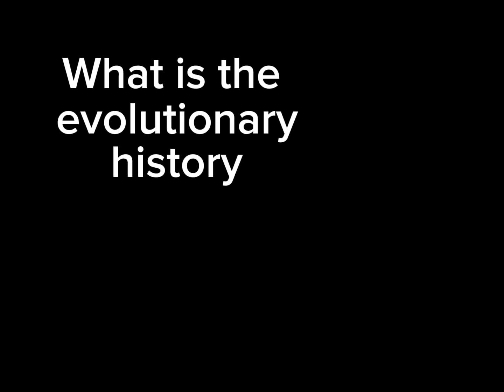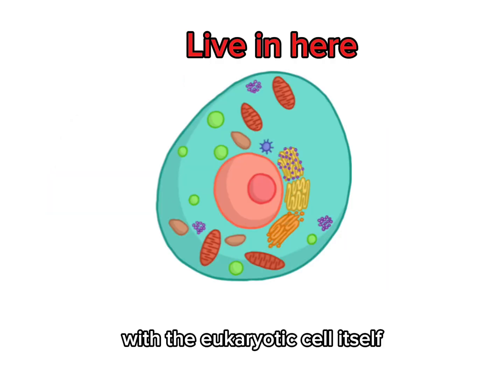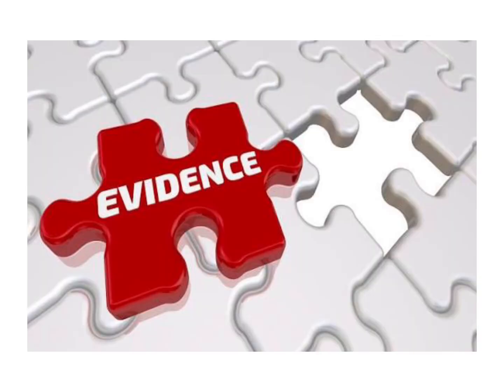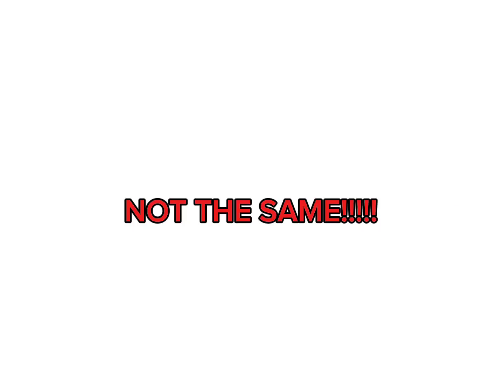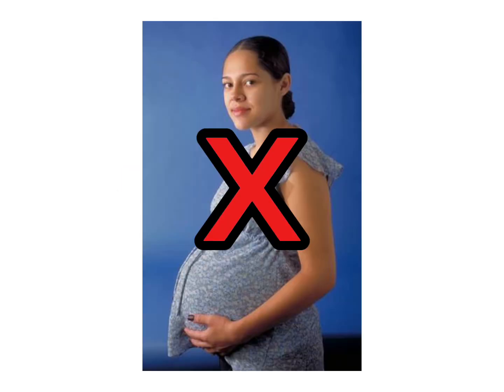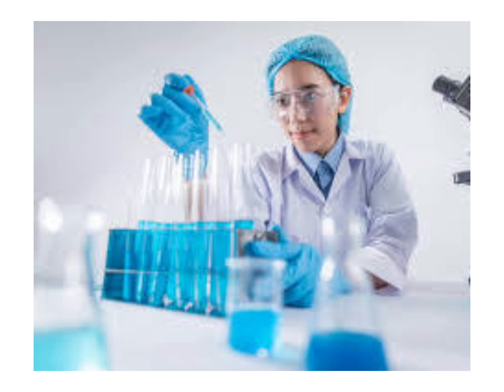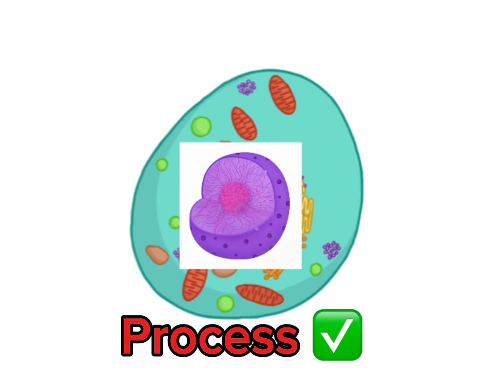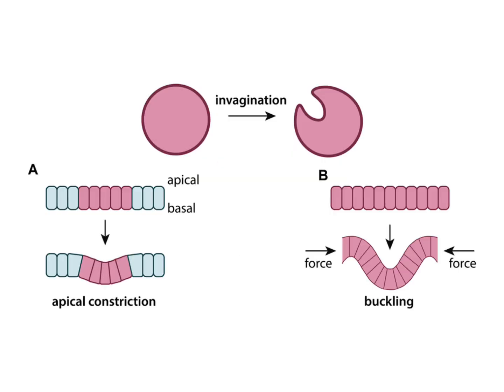EDUCATIONAL!!!!!! What is the evolutionary history of eukaryotic cells?